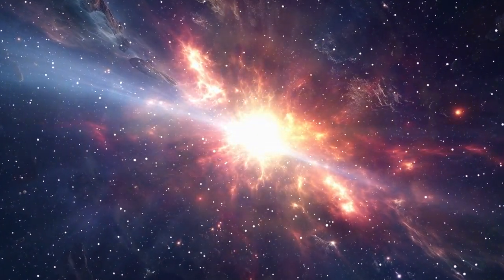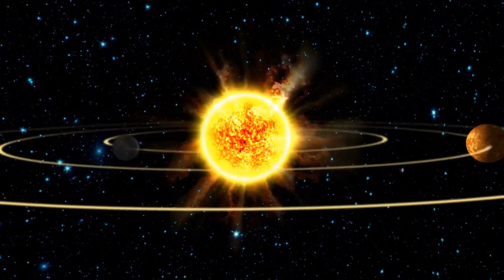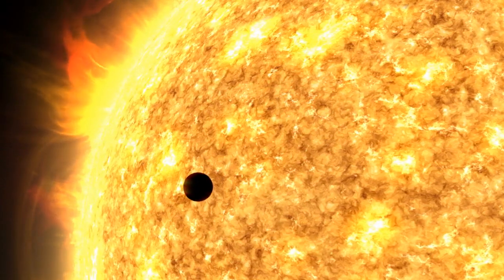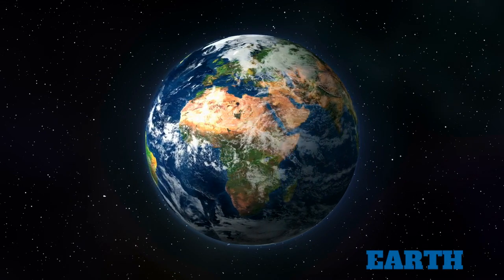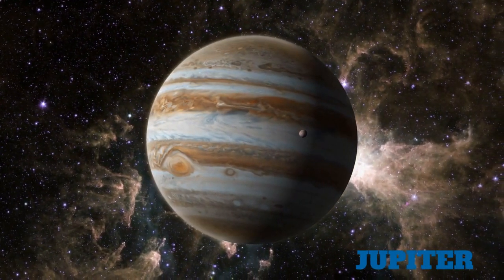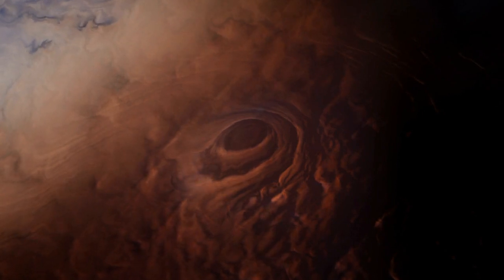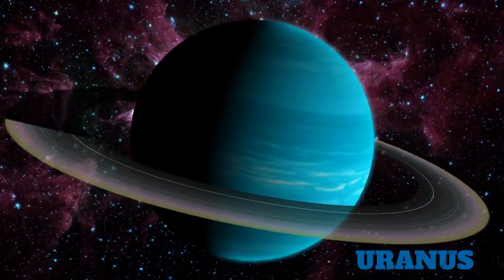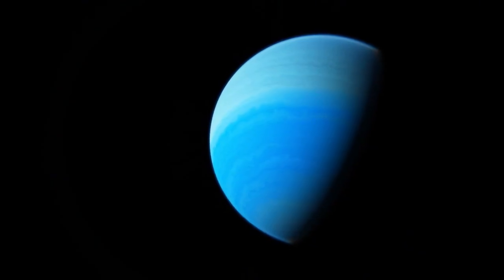Our Solar System - Made in WeVideo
Here's a sneak peak at our solar system project coming soon to the WeVideo Assignment Library. Run this project in the run up to or aftermath of the total solar eclipse happening on April 8th, 2024! Here's an example of what students can create. This video was made in WeVideo